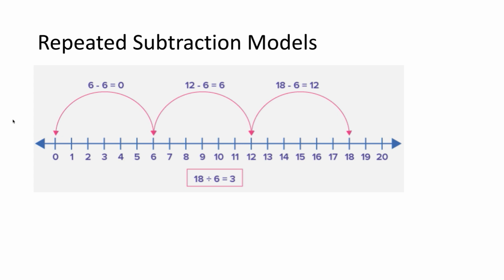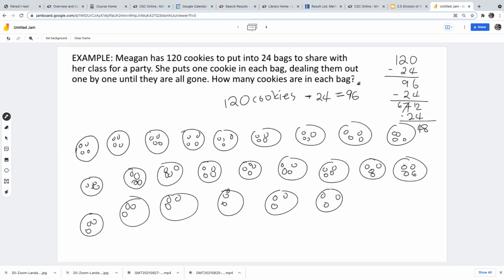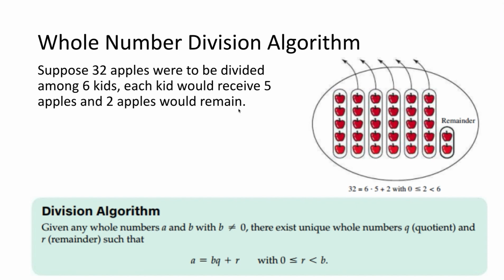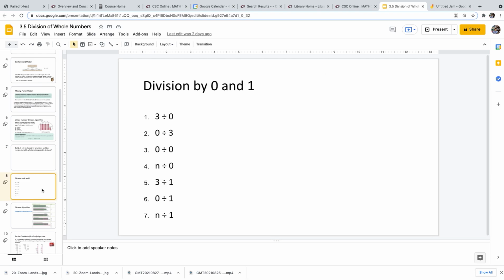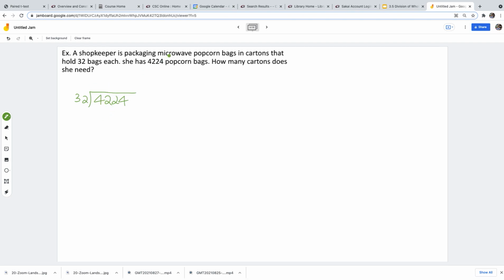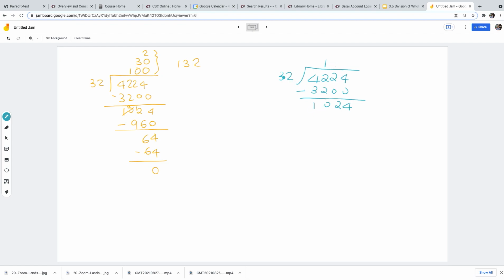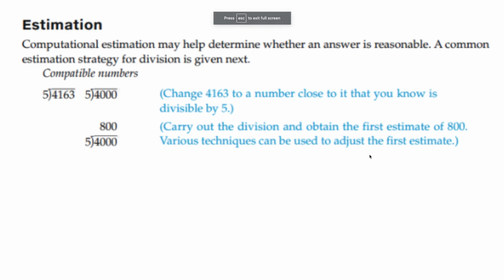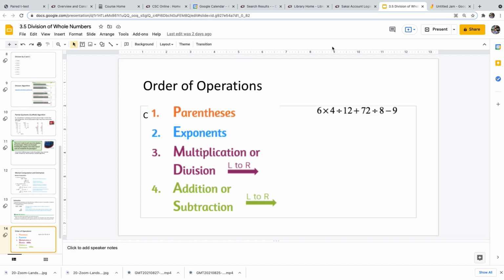MATH 235 Section 3.5 Division of Whole Numbers